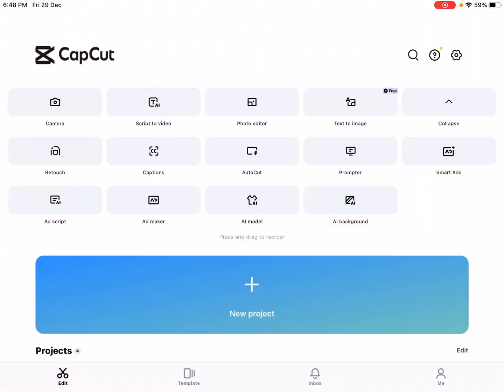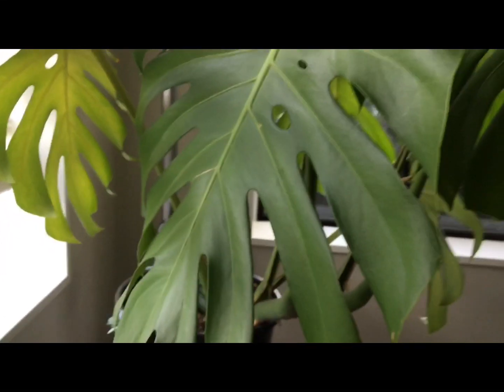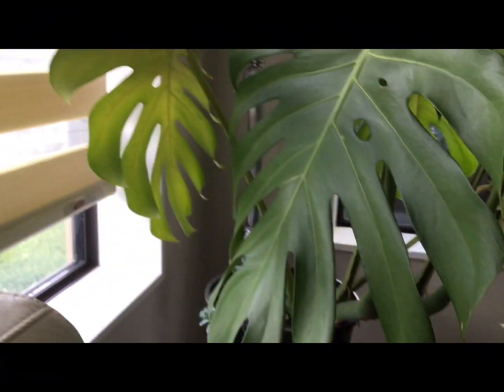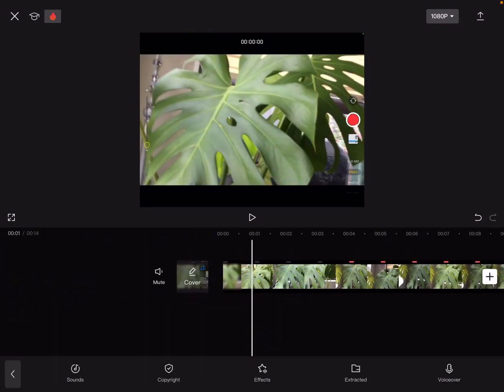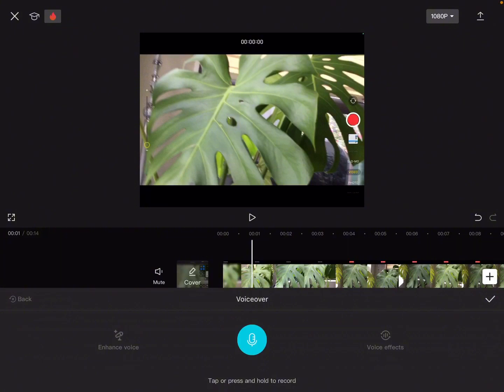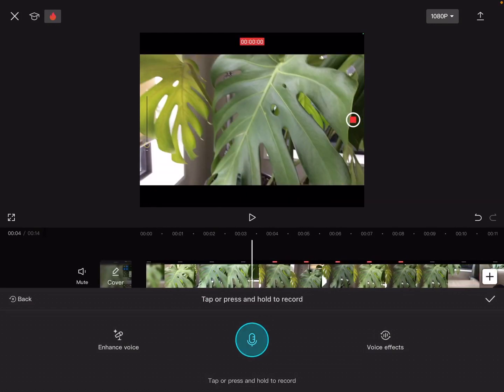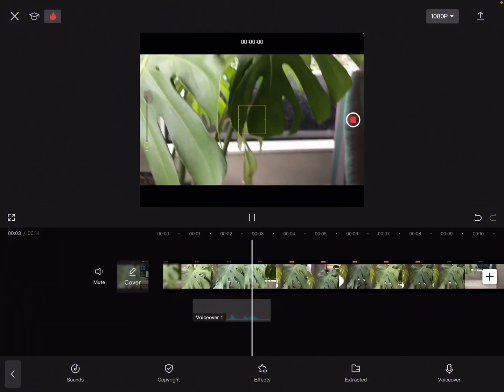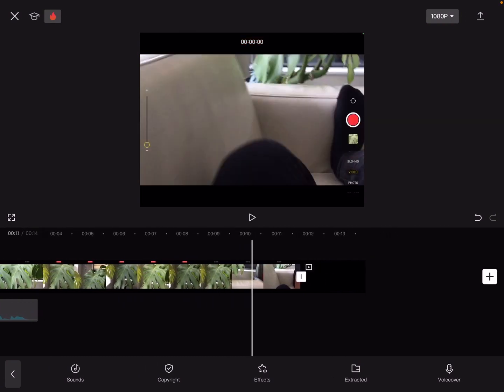How to add your voice in your CapCut video